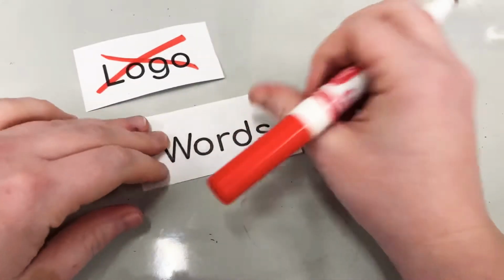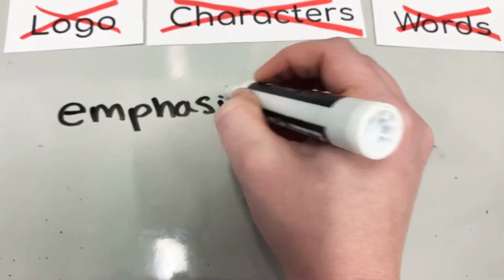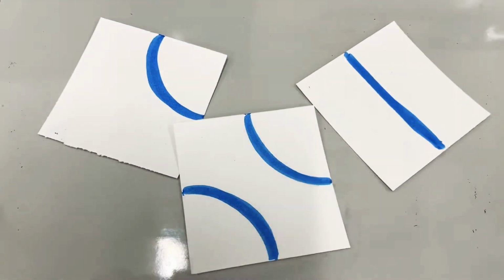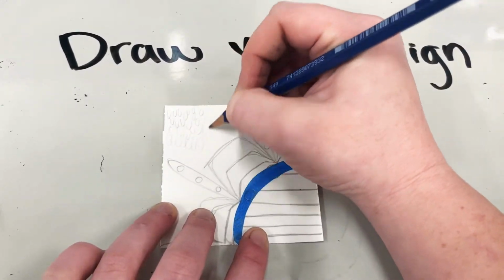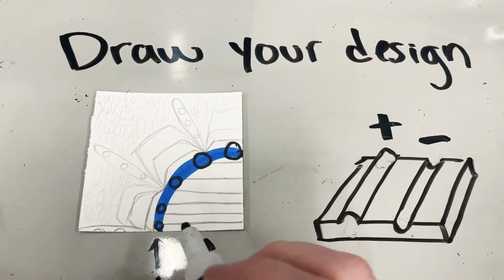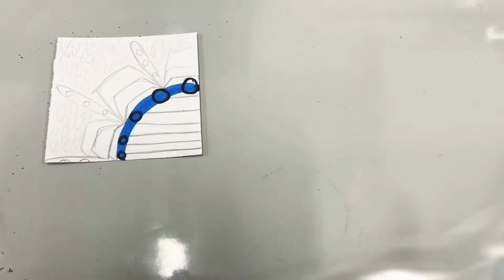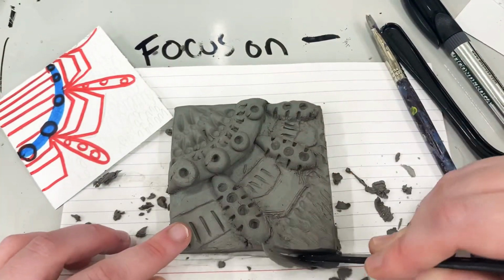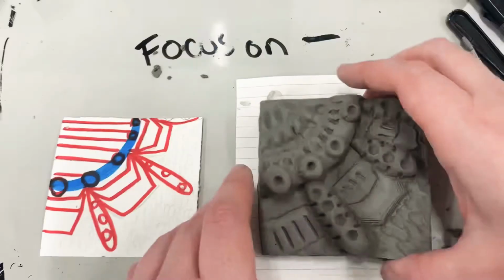Relief Tile Project